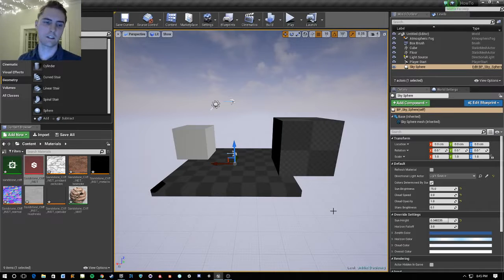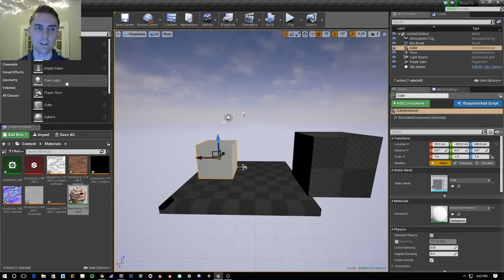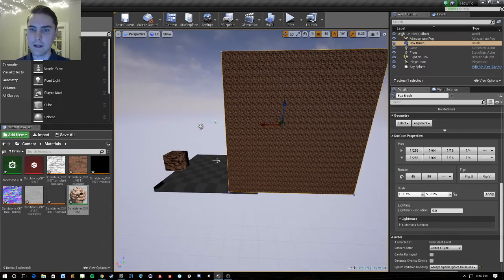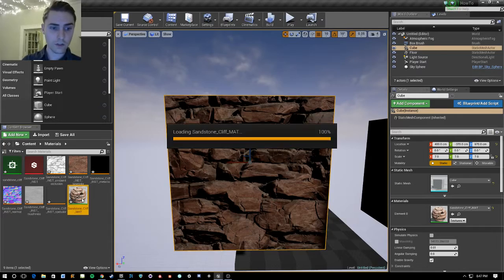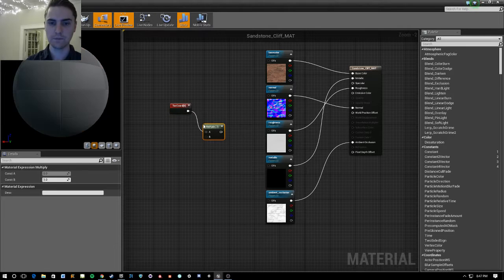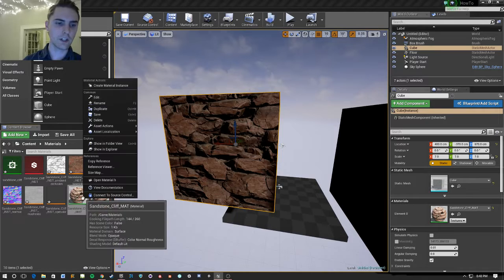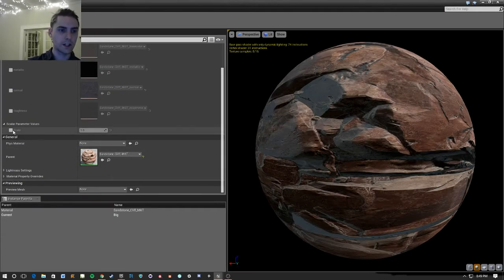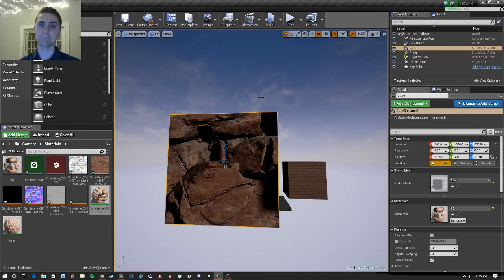Unreal Engine 4 - Quick! How To: Scale Materials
A quick dive into scaling materials' UVs so they fit better for your static mesh needs!

If you have a good idea for a Quick! If I can answer it quickly I'll try to make a video response!